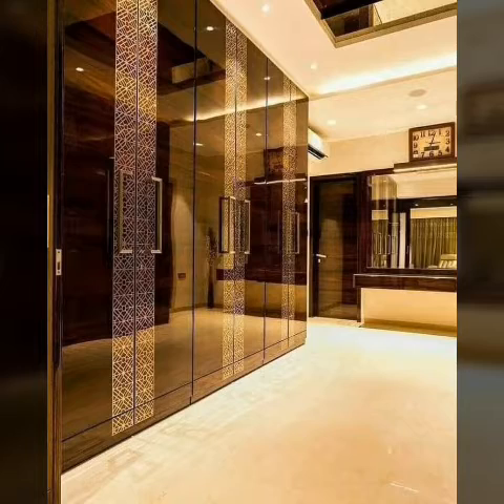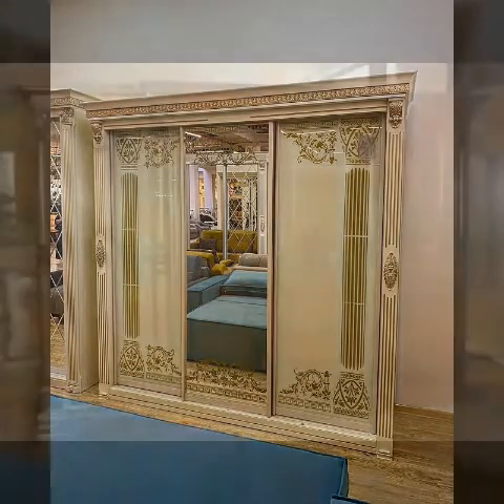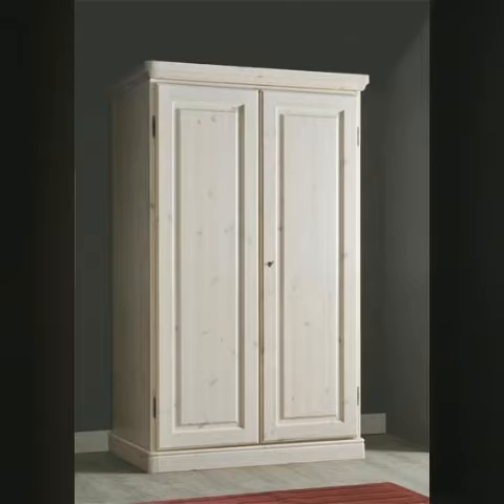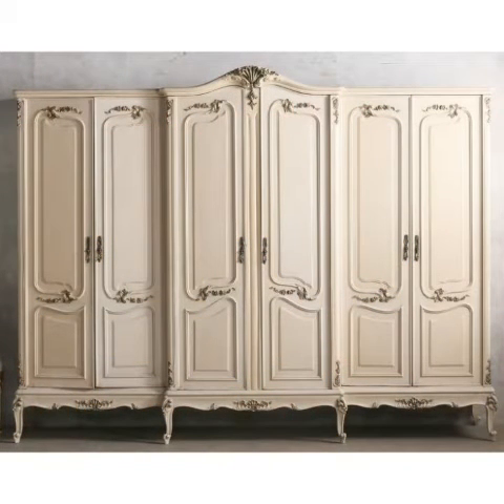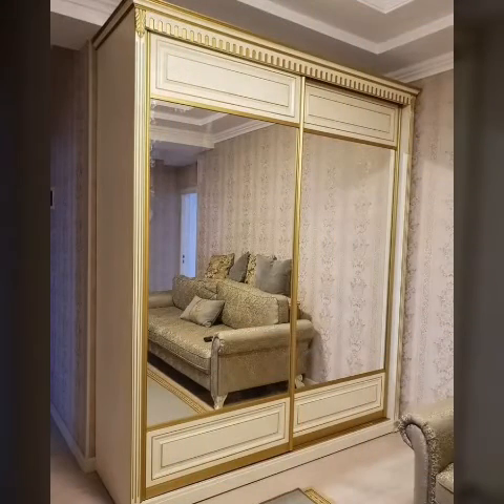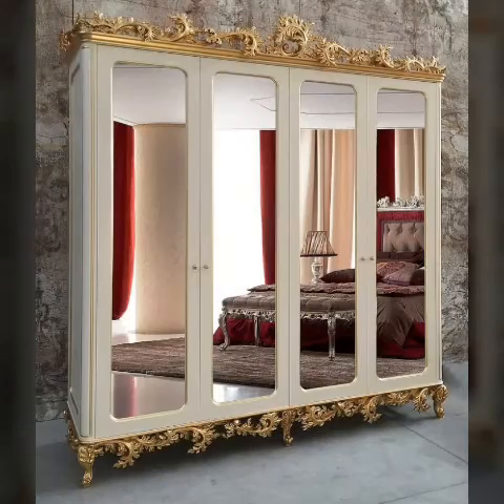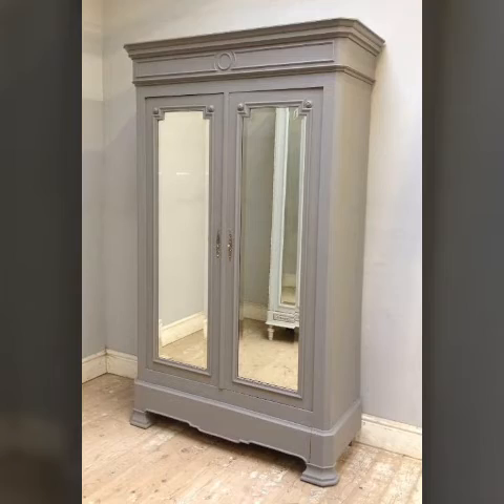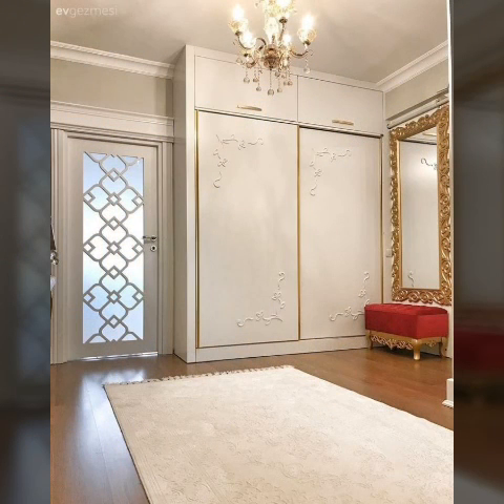Latest and trendy wooden wardrobe designs and ideas for duplex homes interior design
beautifulhomedecors hello friends, my channel all about home decoration And interior designs ideas.you mostly watch in my youtube channel videos

rajokio khat
glass wardrobe
hexagon mirror
duplex staircase
honefoss
honefoss ikea

aluminium door
besan design
corner wardrobe
mirror decor
wardrobe colour
3d acrylic mirror wall stickers
mirror sticker
mirror stickers
mirror wall
wooden staircase
3d mirror wall stickers
acrylic mirror wall stickers design
bathroom design
birthday decorations
mirror design
birthday decorations
mirror design
royal bed
royal sofa
small kitchen design ideas
sticker mirror